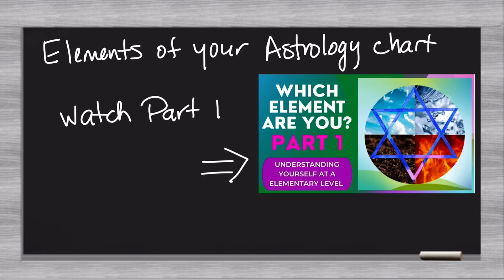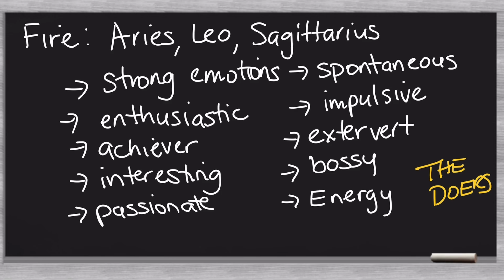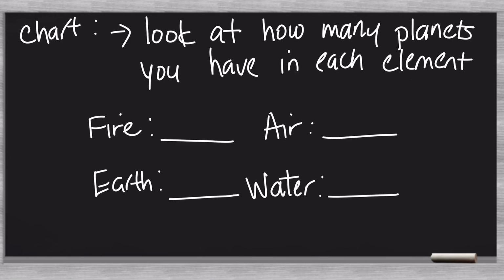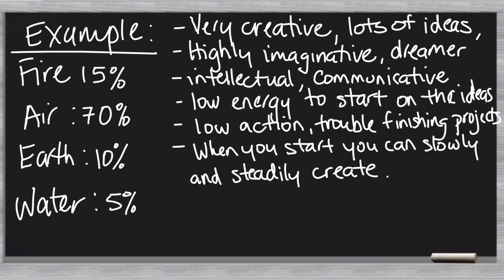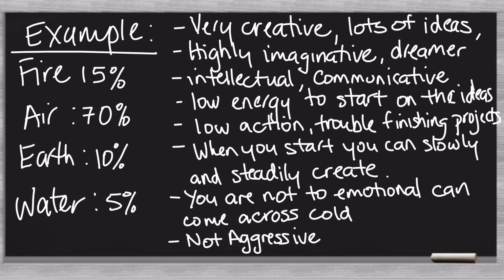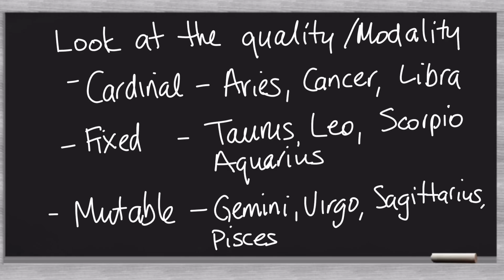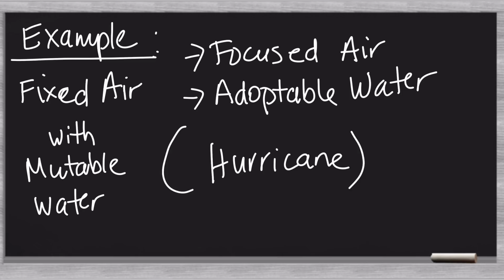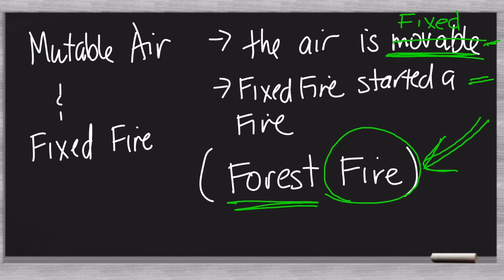What is your soul element? Part 2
Part 2 what element are you, how to analyze your astrology chart with elements